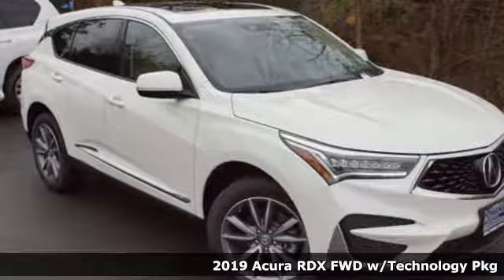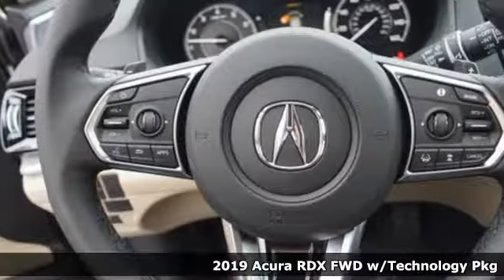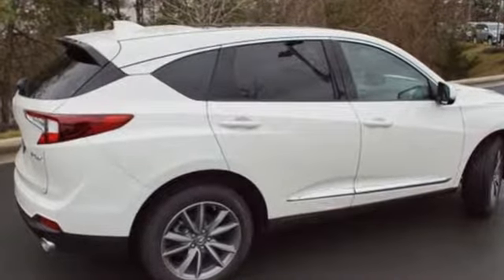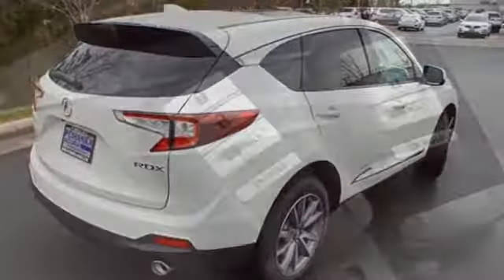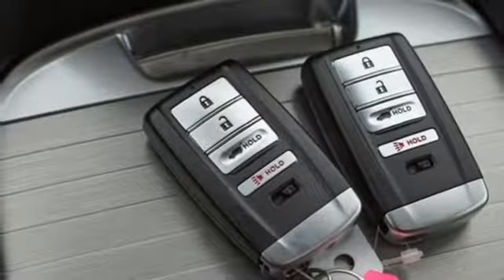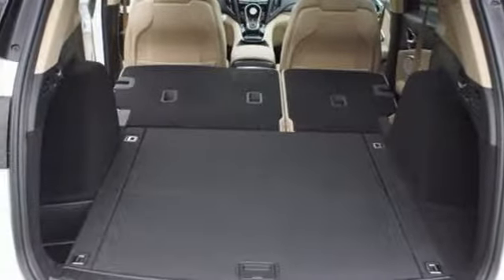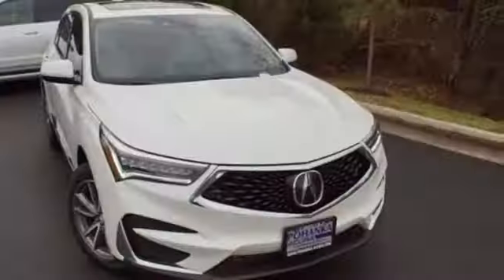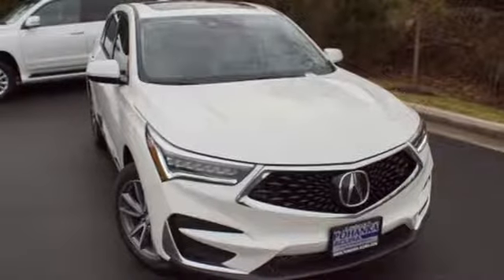New 2019 Acura RDX Arlington VA Acura Washington-DC, DC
Year: 2019
Make: Acura
Model: RDX
Trim: Technology Package
Engine: 2.0L 16V DOHC
Transmission: 10-Speed Automatic
Color: White
Interior: Parchment
Stock #: KL016556
VIN: 5J8TC1H58KL016556
White Diamond Pearl 2019 Acura RDX Technology Package FWD 10-Speed Automatic 2.0L 16V DOHCbrbrRecent Arrival! 22/28 City/Highway MPGbrbrbrAll prices exclude taxes, title, license, and dealer processing fee of $699.00. Published price subject to change without notice to correct errors or omissions or in the event of inventory fluctuations. All features not on all vehicles. Vehicles shown are for illustration purposes only. MPG is based on 2016 EPA mileage ratings. Use for comparison purposes only. Your actual mileage will vary, depending on how you drive and maintain your vehicle, driving conditions, battery pack age/condition (hybrid only), and other factors. MPG is based on 2017 EPA mileage ratings. Use for comparison purposes only. Your mileage will vary depending on driving conditions, how you drive and maintain your vehicle, battery-pack age/condition (hybrid only), and other factors.

Address:
13911 Lee Jackson Highway